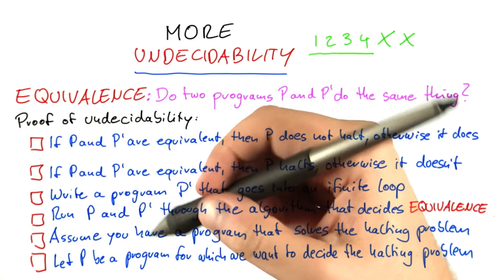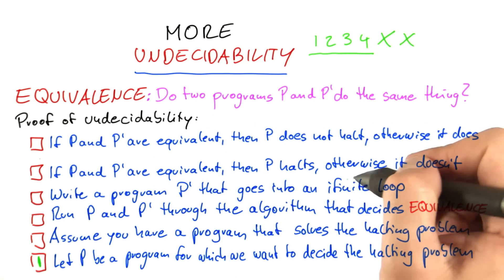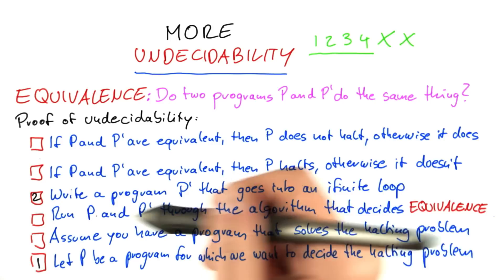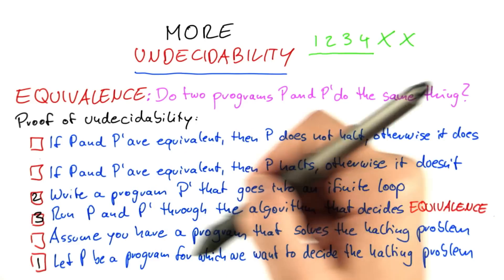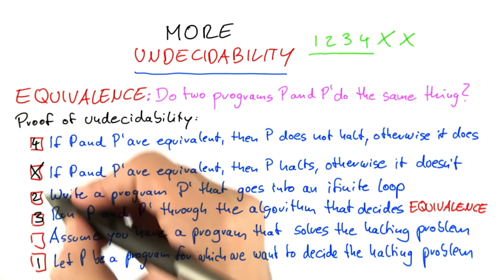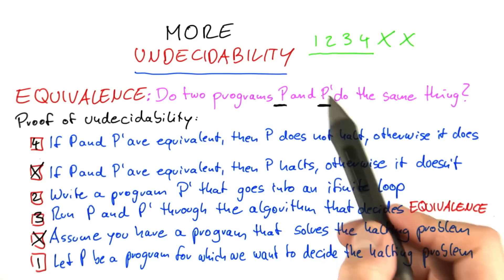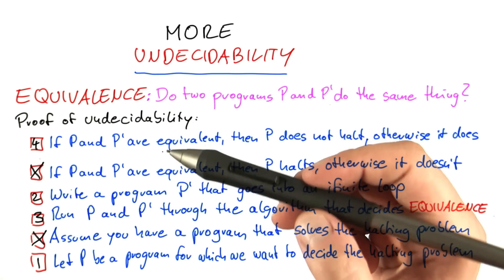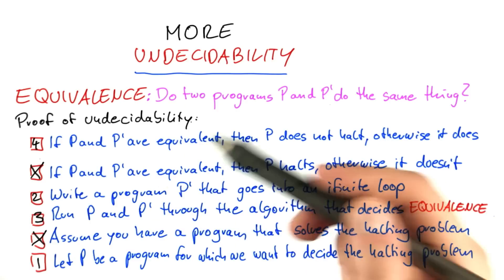Equivalence Problem Solution - Intro to Theoretical Computer Science